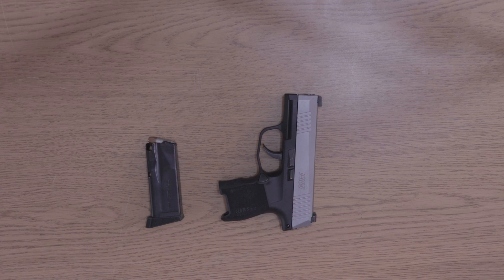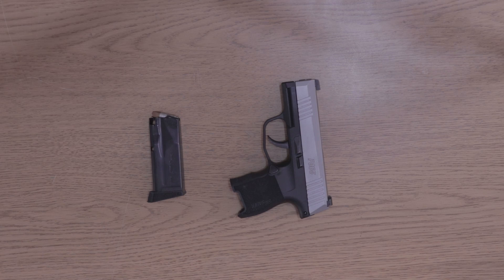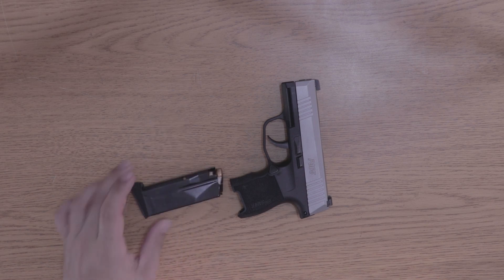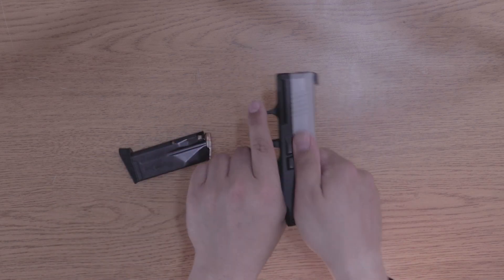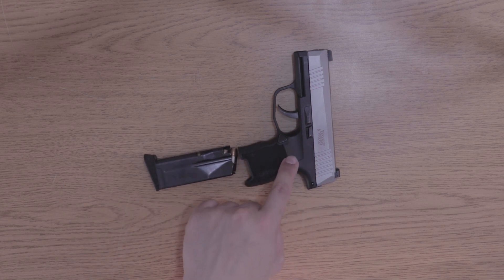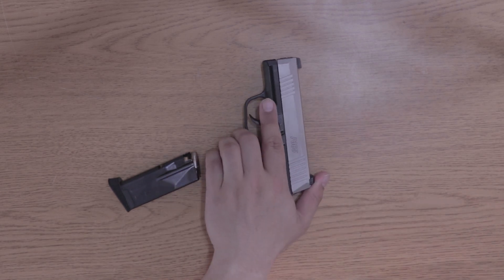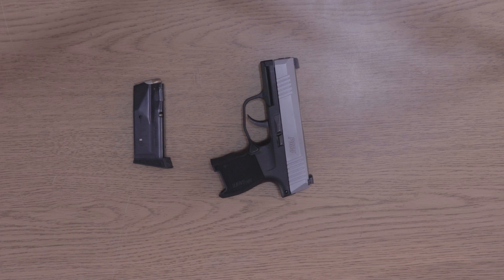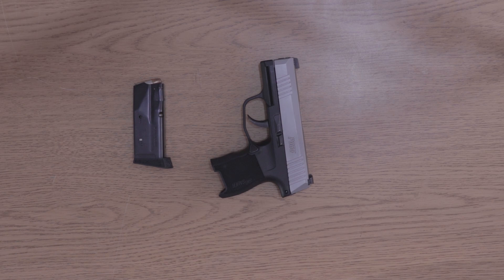Sig Sauer P365 | 100 Round Review